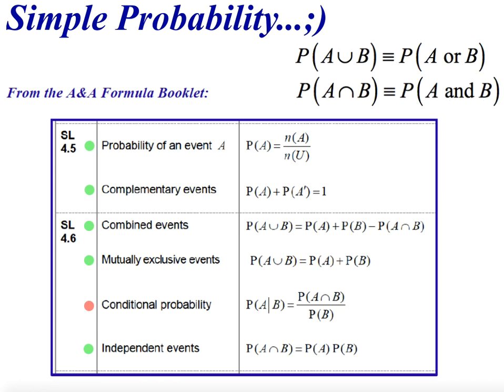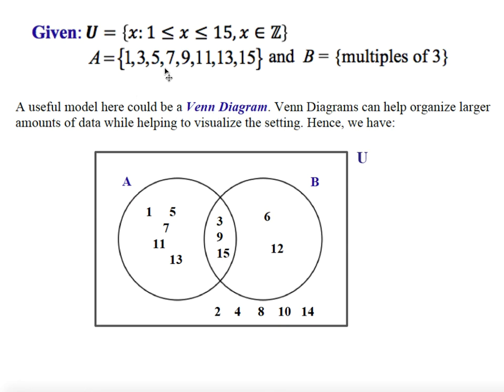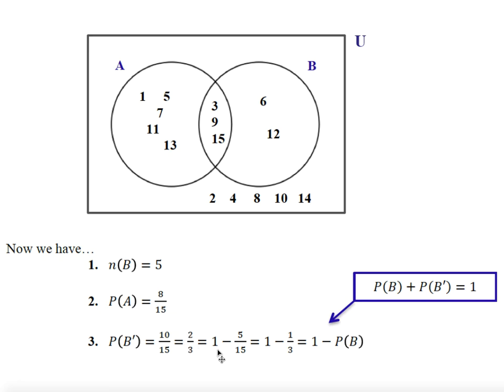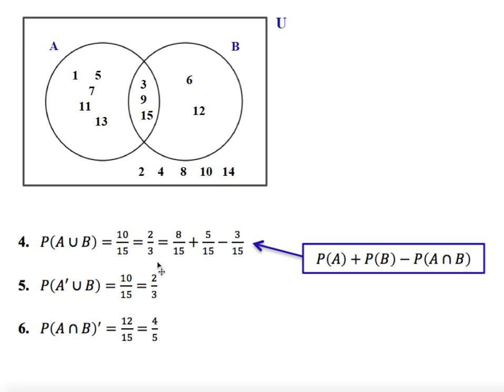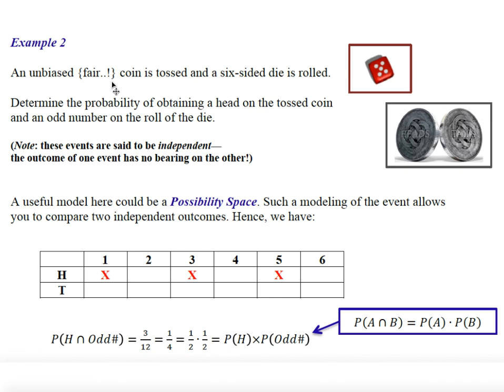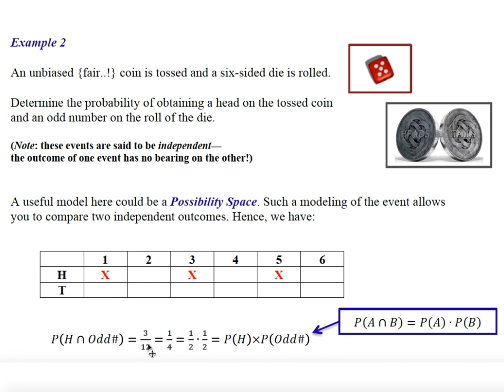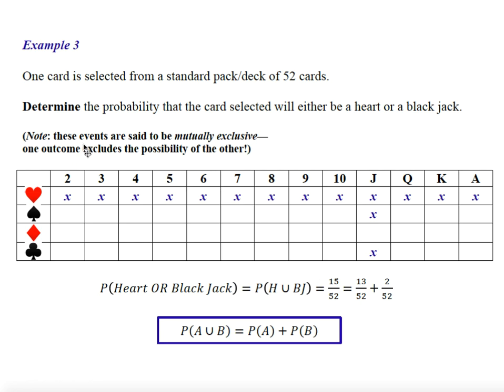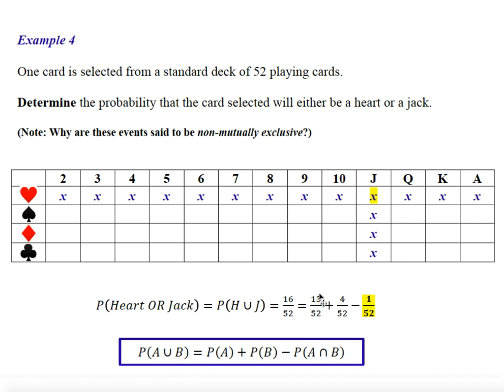IB A&A Simple Probability Part 1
An introduction to so-called 'Simple Probability'---often not so easy/simple! The basic probability formula for independent events and combined events will be explored. The modelling of probability settings will include the use of 'possibility spaces' and 'Venn Diagrams'. Set notions of 'intersection' and 'union' will be highlighted in context. This 'Part 1' ScreenCast will stop short of applying a Venn Diagram in a more abstract manner. Look out for "IB A&A Simple Probability Part 2" for this further extension.